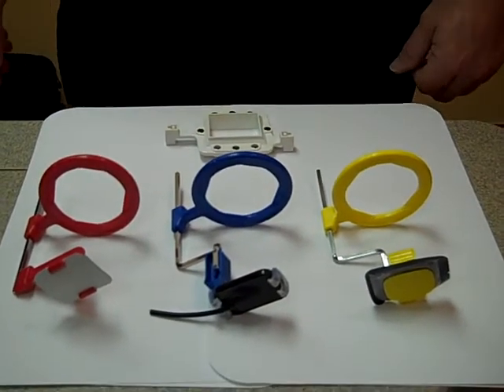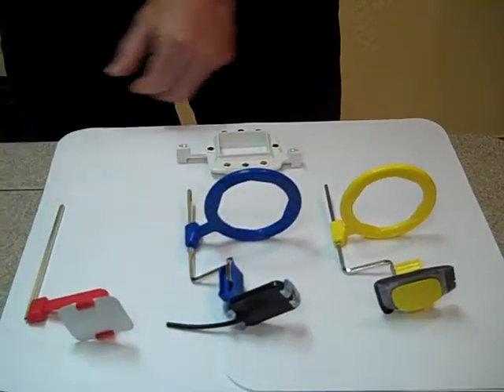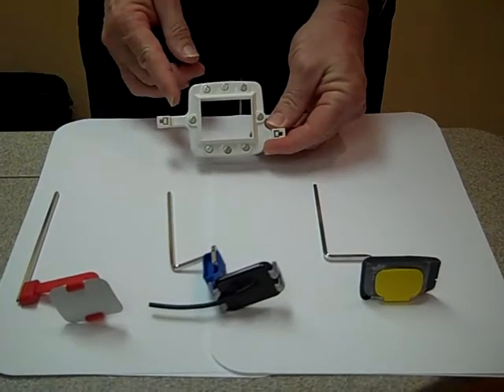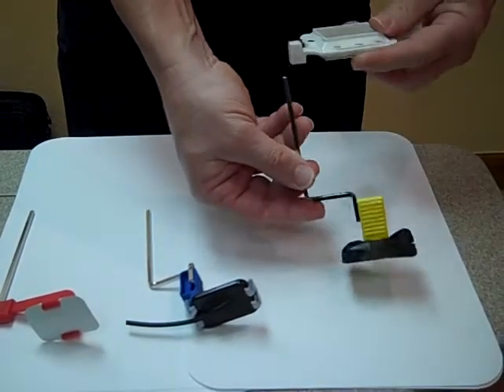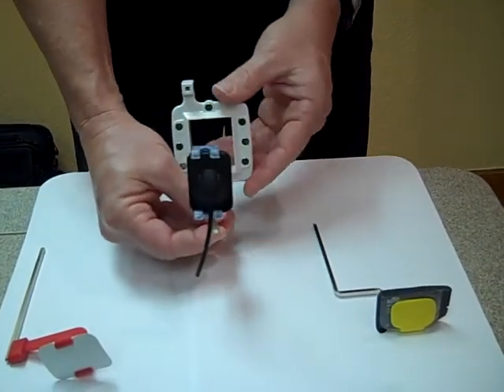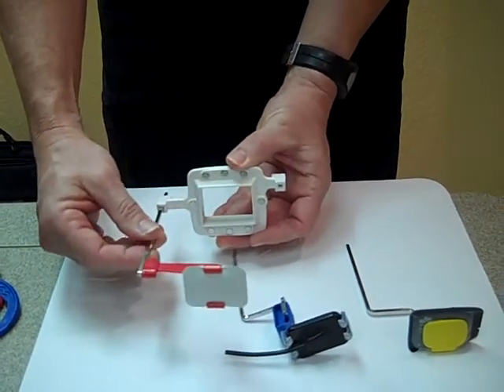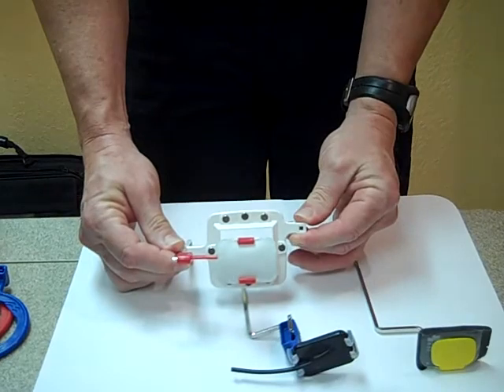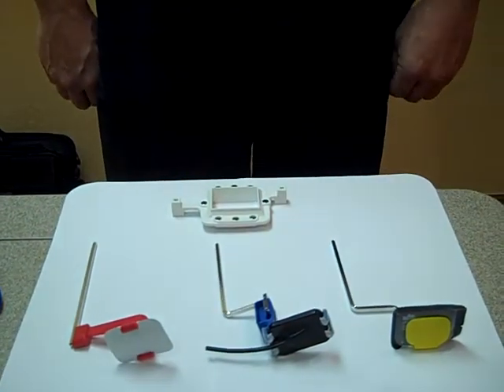Tru Align Holder Systems